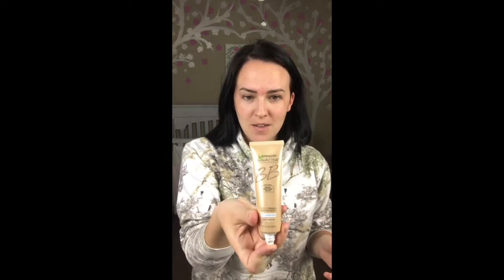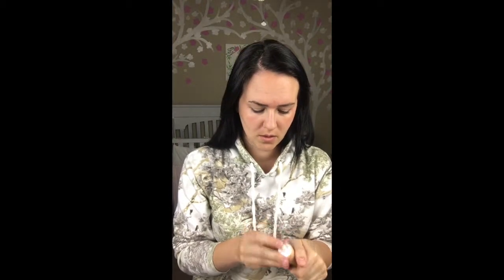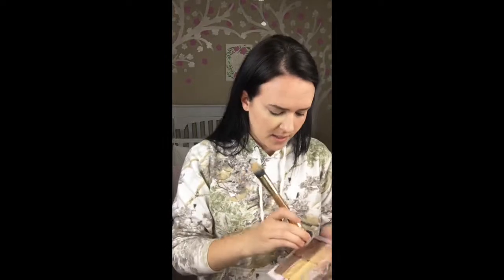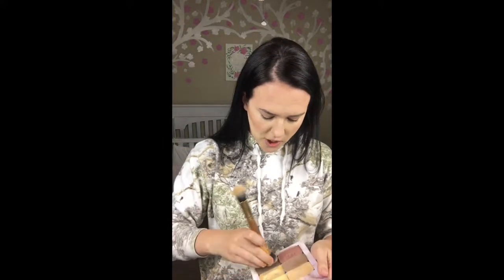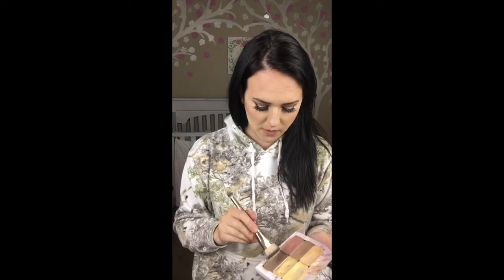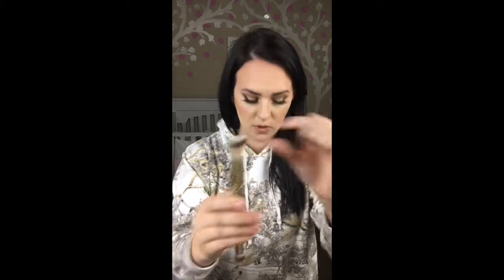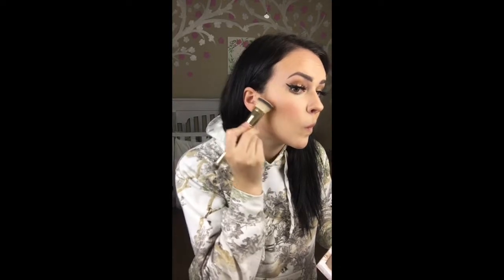Detail Contouring with Maskcara IIID Foundation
Here I show my routine for traditional highlighting and contouring, along with a few detailing tricks! these are good for glamour makeup, sculpting tricks, etc.

if you want to skip straight to the detailing section of the video, jump to 8:20!

SUNLIT
OLIVE & SHADOW
NUDE
HONEY
SETTING POWDER (VANILLA DUST)

FOLLOW MY MAKEUP INSTAGRAM FOR MORE: @rwmakeup11